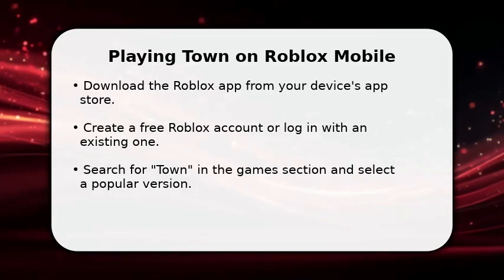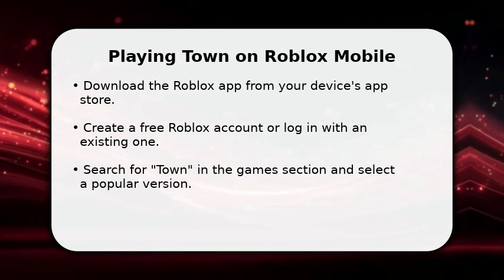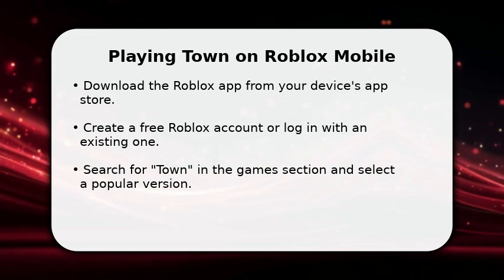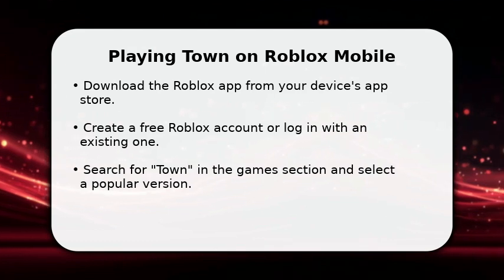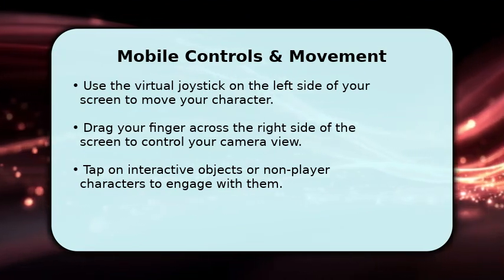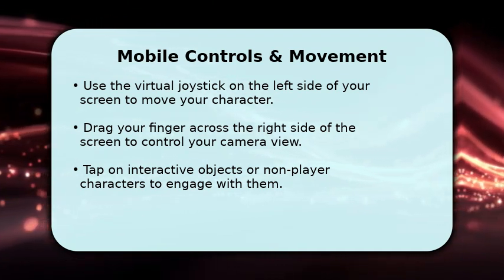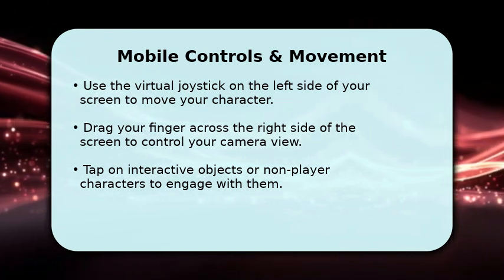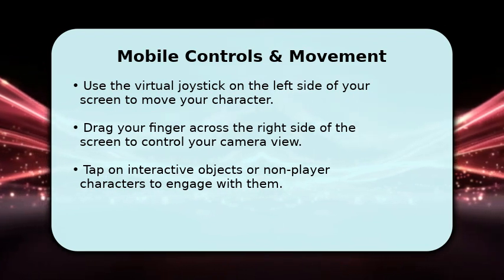How to Play Town in Roblox Mobile (New 2025)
▸ :^) Ready to master the ultimate Roblox experience? This comprehensive guide will show you exactly how to play Town in Roblox Mobile, transforming you from a novice to a seasoned player. Whether you're new to the game or looking to refine your strategies, you'll discover essential tips and tricks for successful Town gameplay on your mobile device. Learn about character roles, navigating the map, interacting with other players, and building your reputation within the virtual community. We'll cover everything from basic controls and survival tactics to advanced roleplaying techniques that will enhance your experience. Get ready to dive into the dynamic world of Town, understand its unique mechanics, and make the most of every session. Elevate your mobile gaming skills and become a true Town expert today!